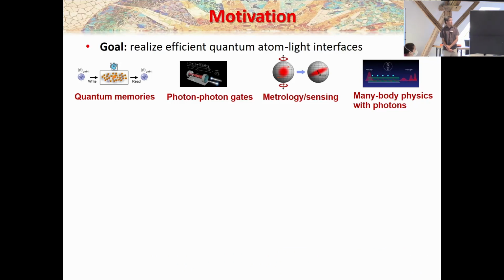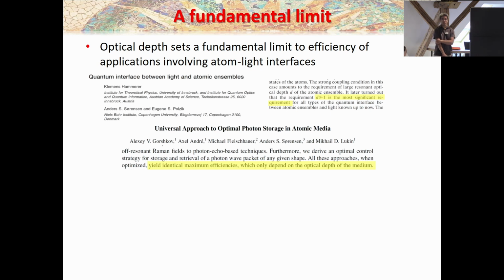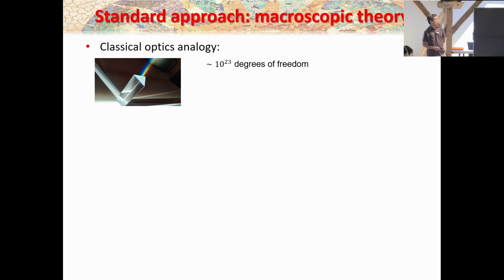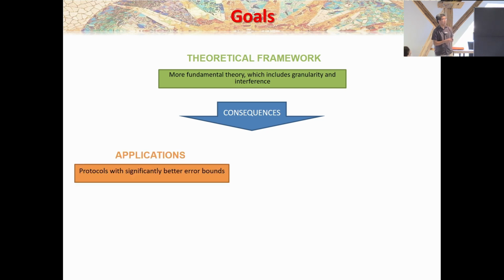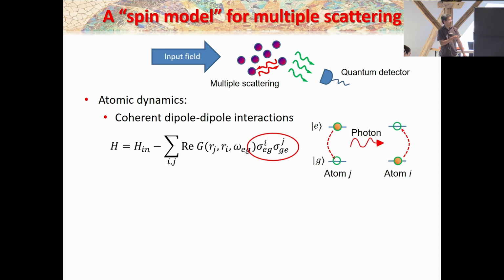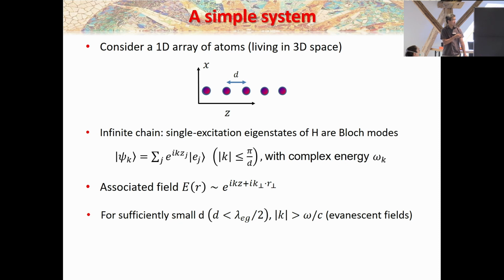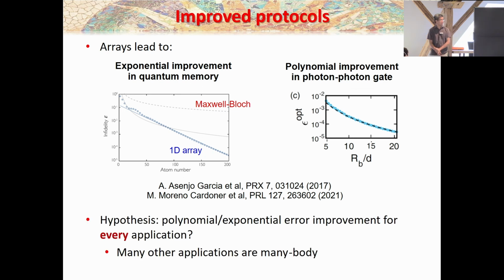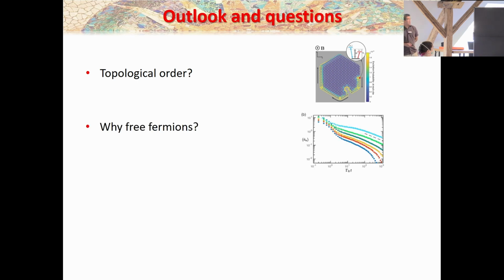Talks - Non-Equilibrium Emergence in Quantum Design - Darrick CHANG, ICFO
Quantum optics using atomic arrays